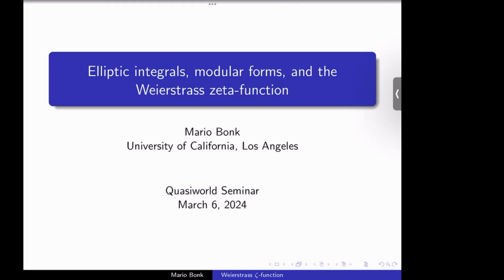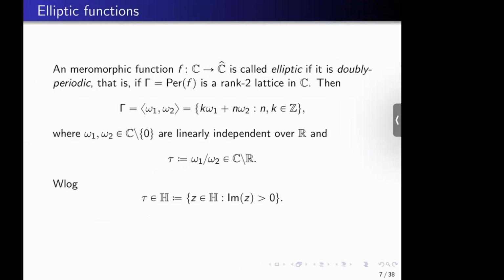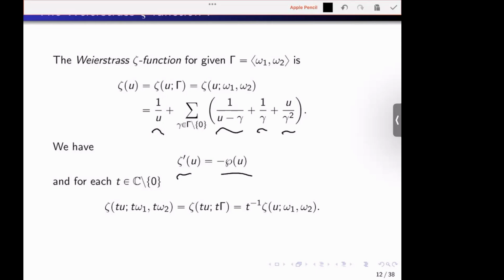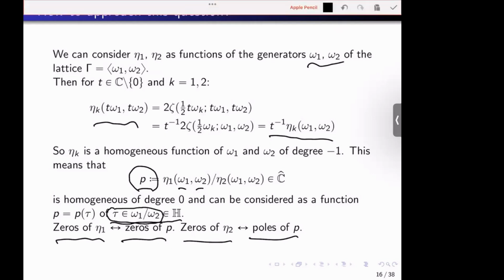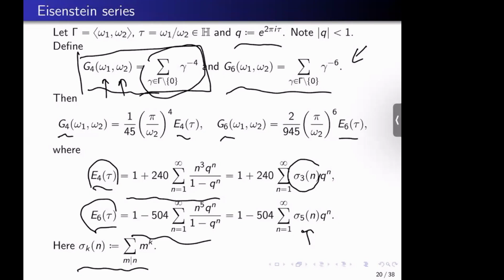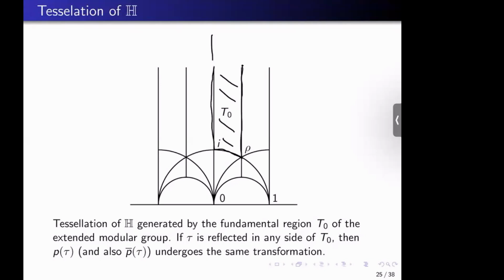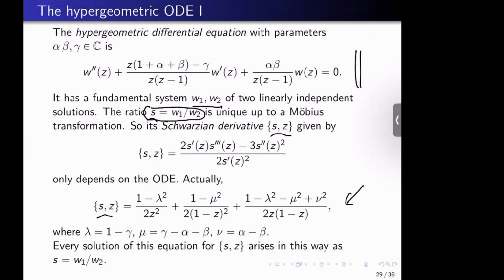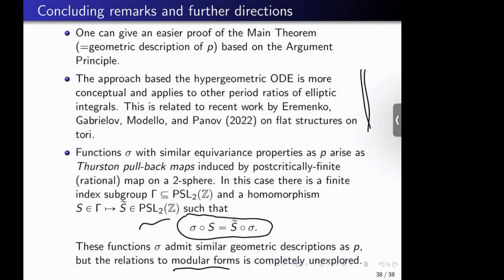March6th2024 - Mario Bonk - Elliptic integrals, modular forms, and the Weierstrass zeta-function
Elliptic integrals, modular forms, and the Weierstrass zeta-function

Abstract. A standard topic in a somewhat more advanced graduate course in complex analysis are elliptic functions. These are doubly-periodic meromorphic functions in the complex plane. According to Liouville's basic theorems, each elliptic function has to have poles and if there are only poles at the points of the period lattice, then they cannot be of first order. Now in his systematic theory of elliptic functions, Weierstrass introduced his zeta function as a meromorphic function with only first order poles at the points of a given rank-2 lattice. So this zeta function cannot be doubly-periodic according to Liouville. But can it be periodic?  I will answer this question and show how this relates to many classical themes such as elliptic integrals, the hypergeometric ODE,  Schwarz triangle functions, modular forms, etc. The talk will provide entertainment for a broad mathematical audience.